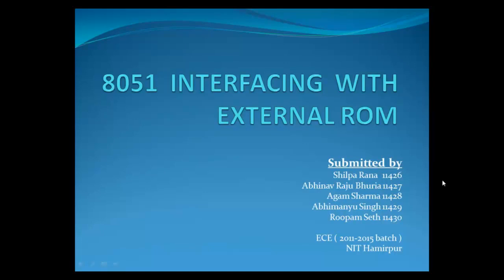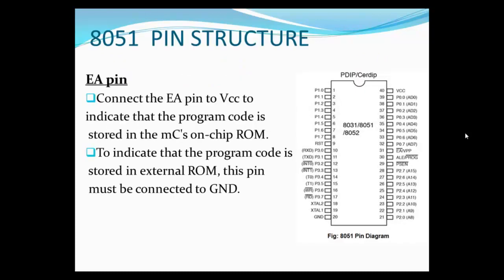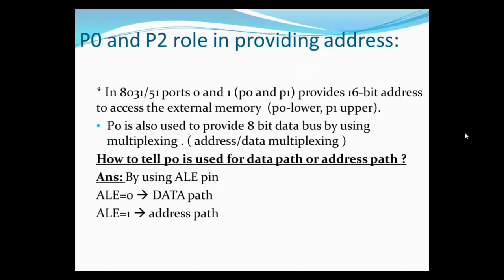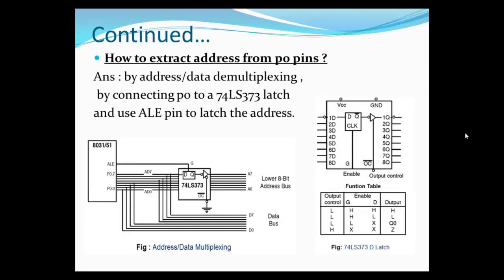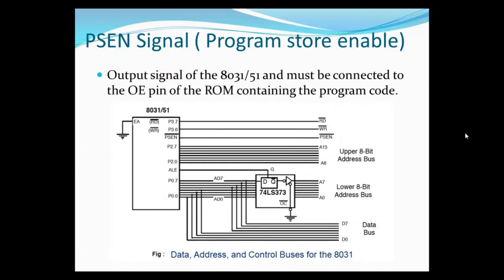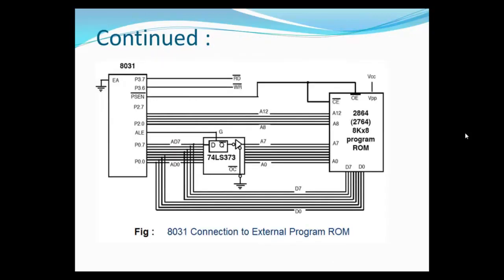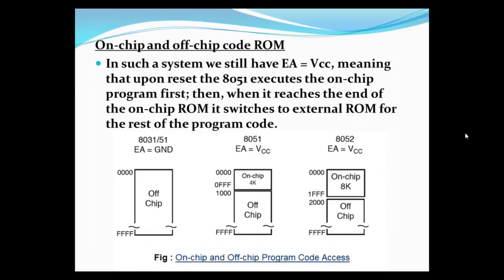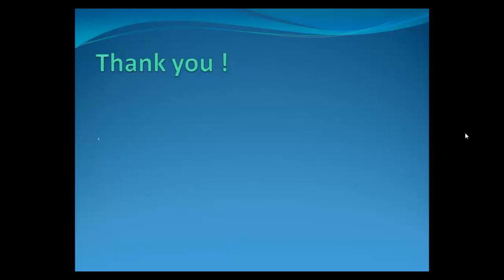8051 INTERFACING WITH EXTERNAL MEMORY